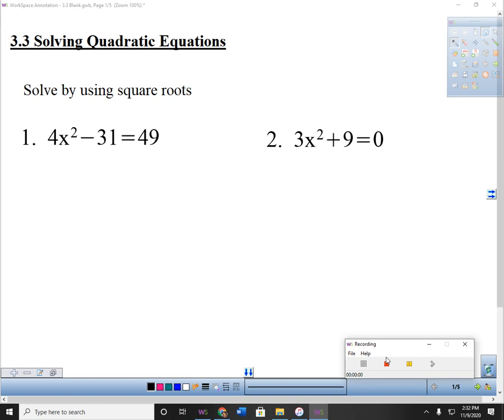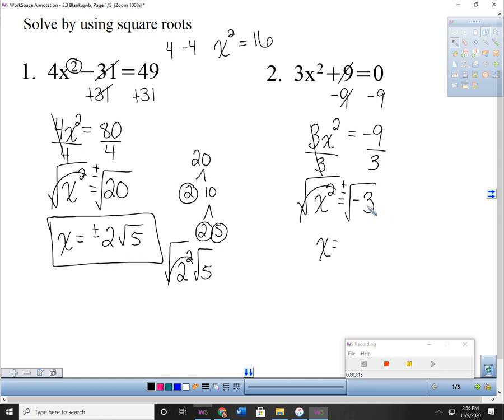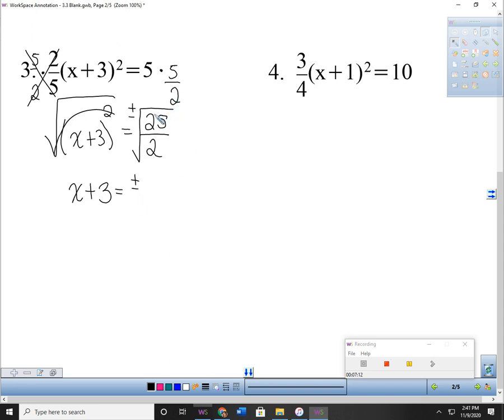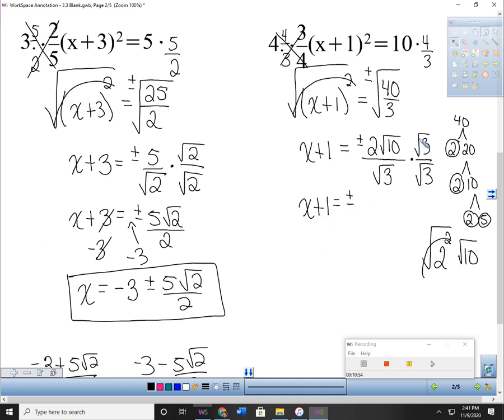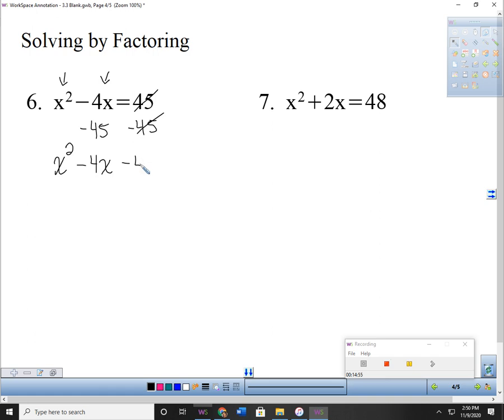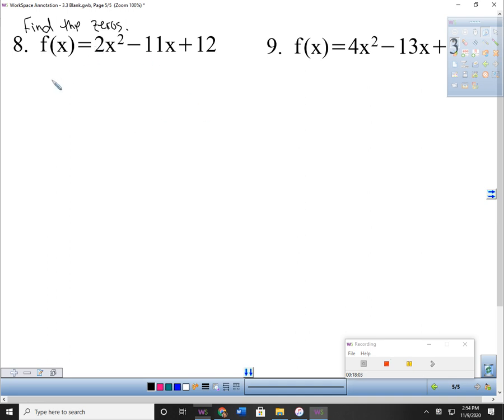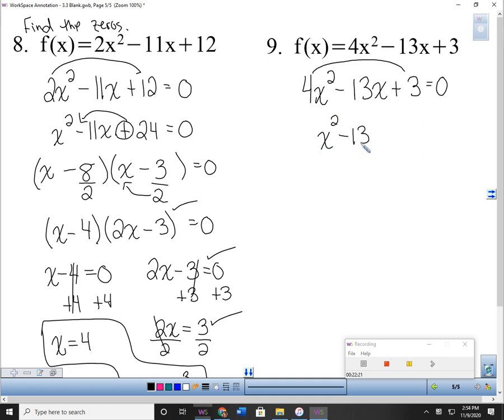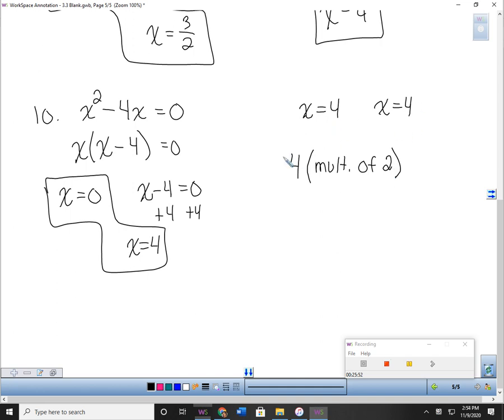3.3 Solving Quadratic Equations